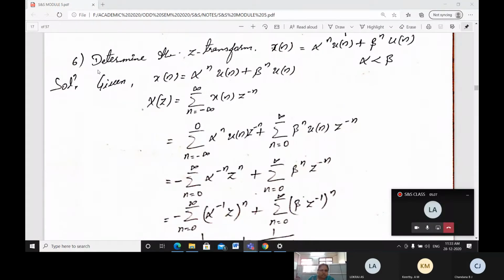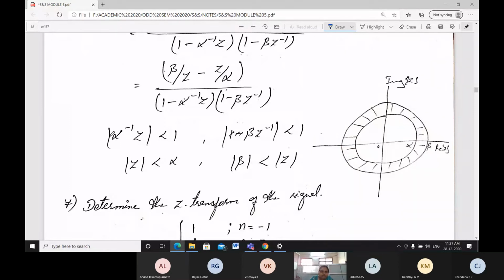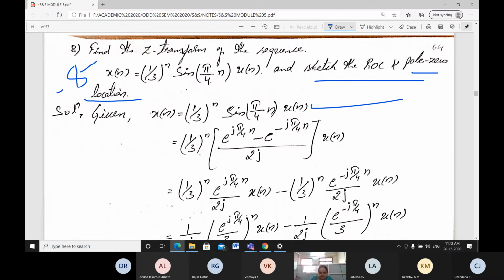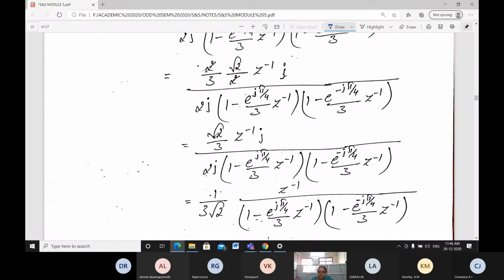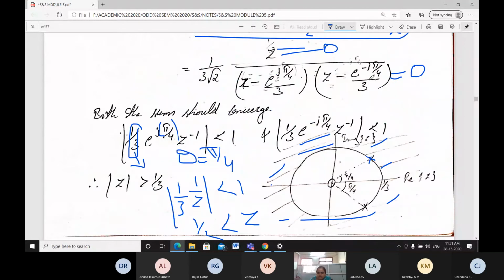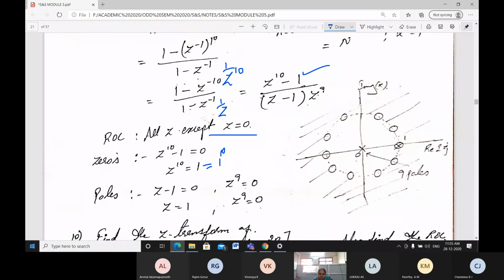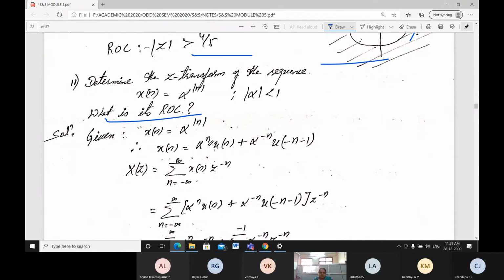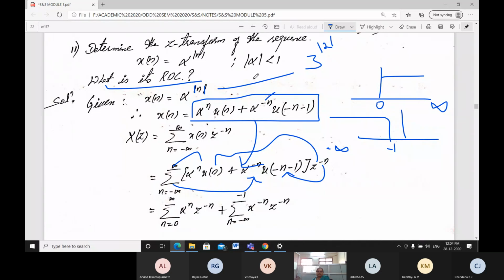Problems on Z-transforms